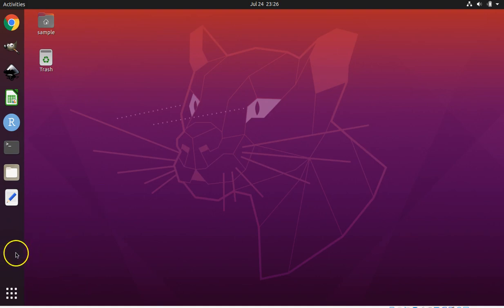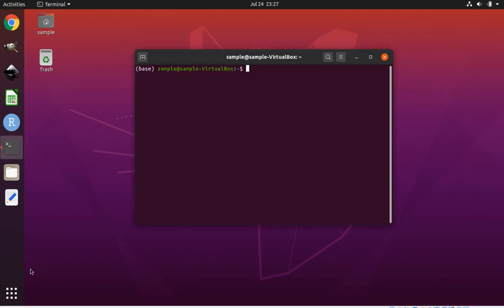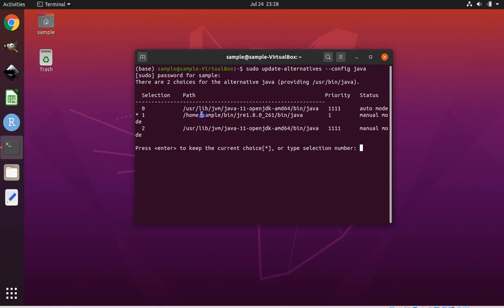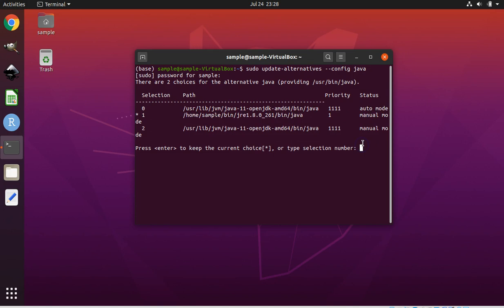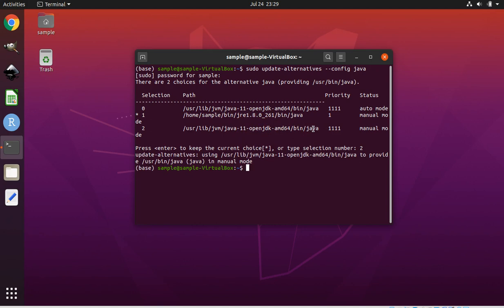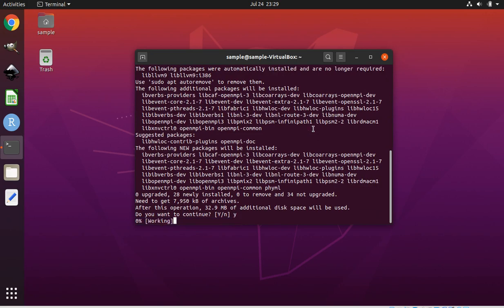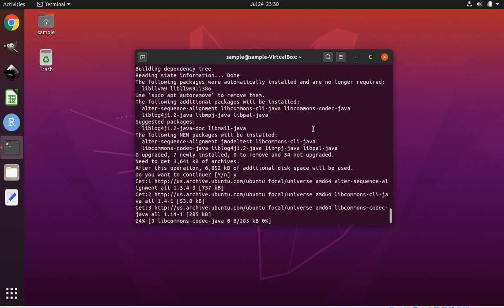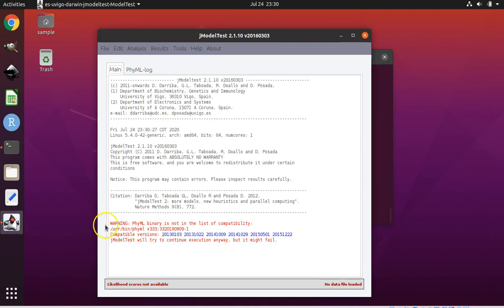How to install jModelTest2 under Ubuntu Linux version 20.04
This tutorial shows you how to install the population genetic software jModelTest2 on an Ubuntu Linux machine.

The instructions for Mac computers are here (from 0:00 to 5:37):

This tutorial assumes you have already installed Open JDK version 11. If you have not installed it already, instructions are here:

Code used to install jModelTest2

1) sudo update-alternatives --config java
(then choose Open JDK 11 from the list )

2) sudo apt-get update
sudo apt-get install phyml

3) sudo apt-get install jmodeltest

You can actually skip this tutorial if you just use my pre-configured Ubuntu Linux virtual machine! Read more below.